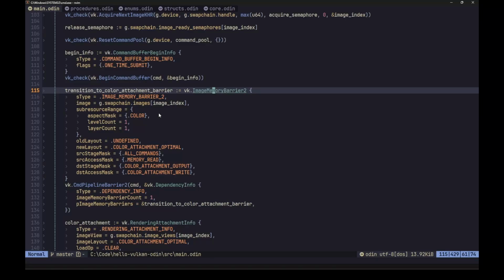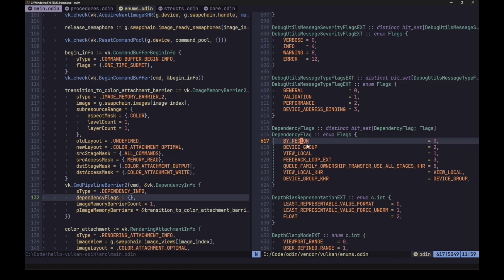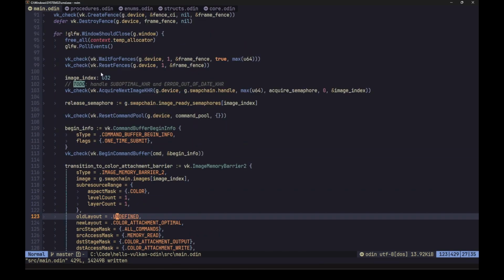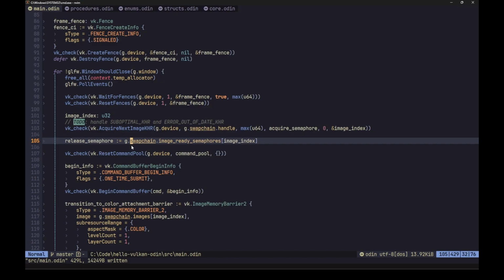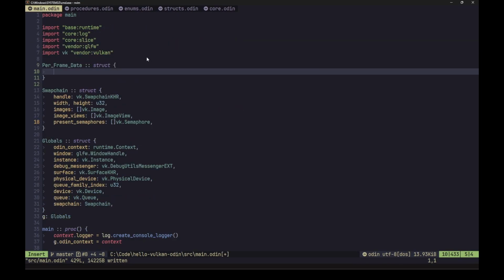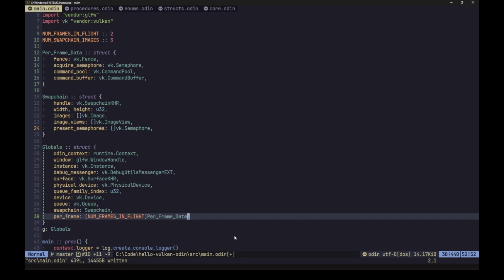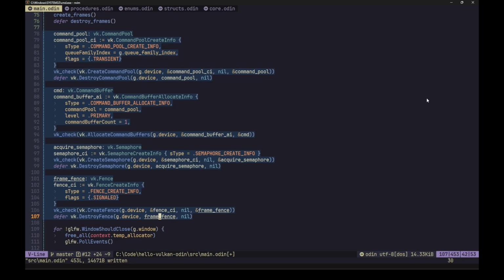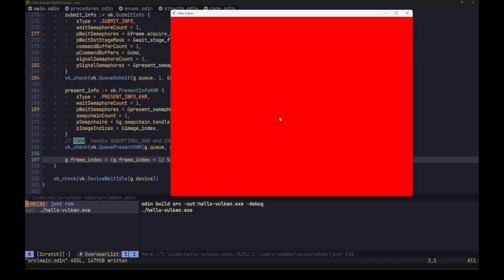Vulkan+Odin Part 9: Frames In Flight